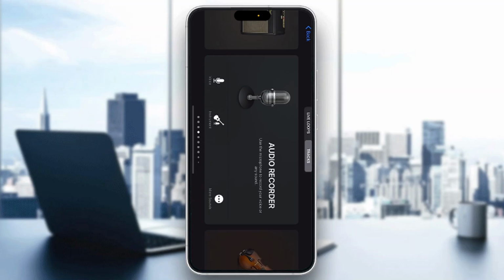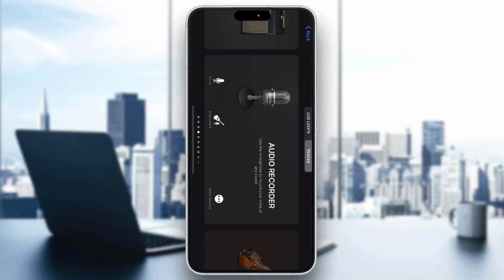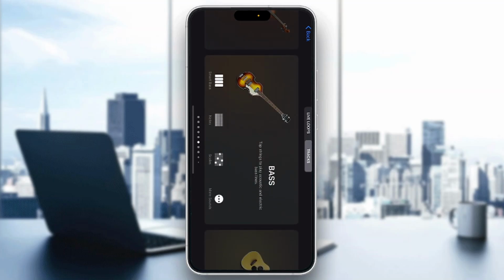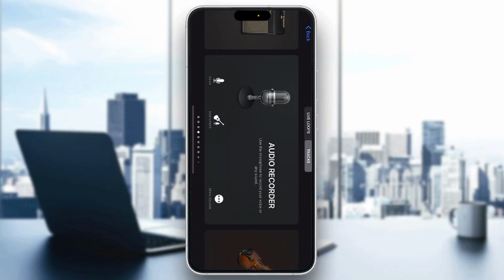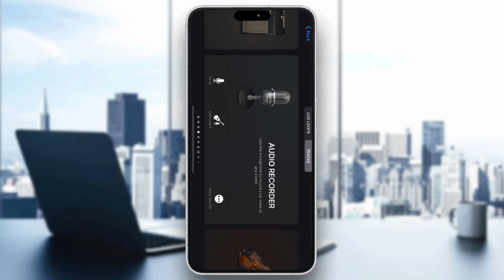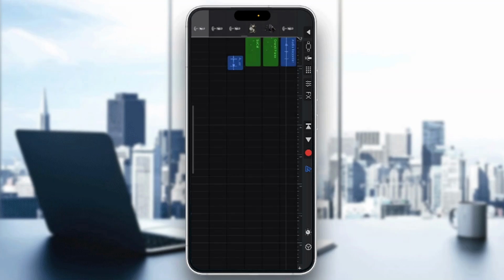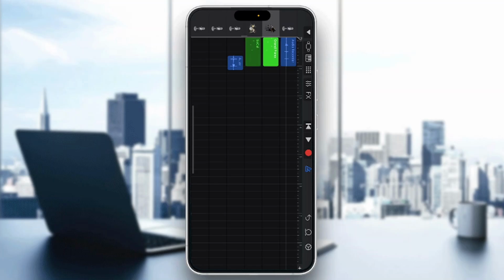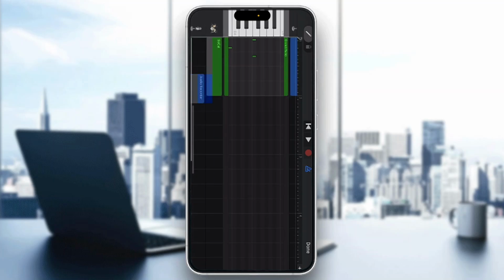How To Show Note Names On GarageBand Tutorial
Today we talk about show note names on garageband,garageband tutorial,garageband ios,garageband lesson,how to use garageband